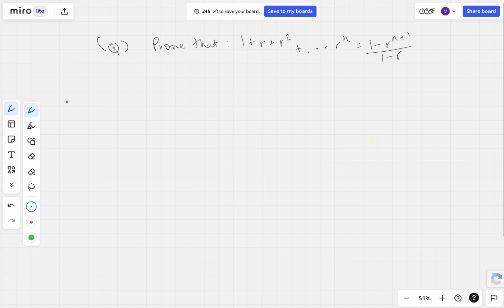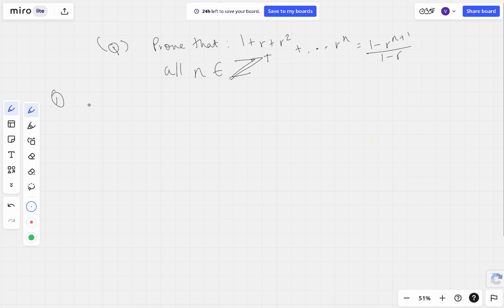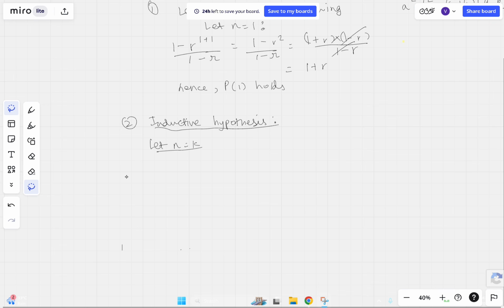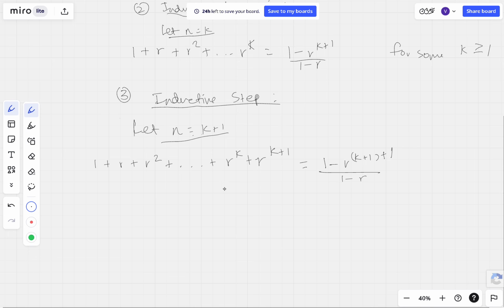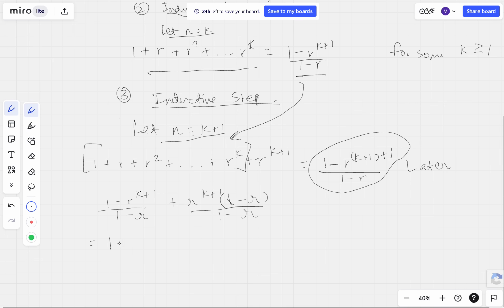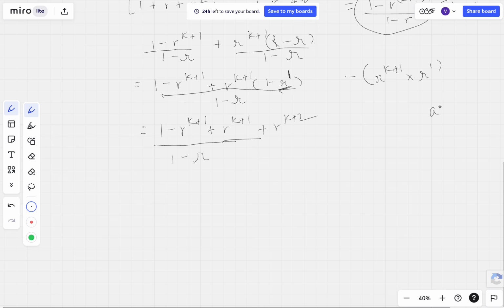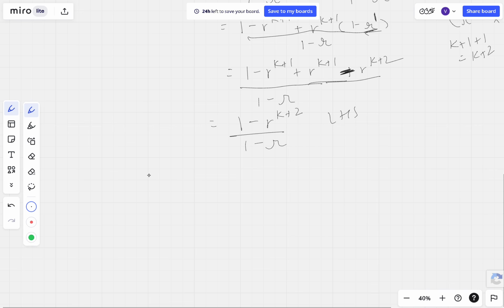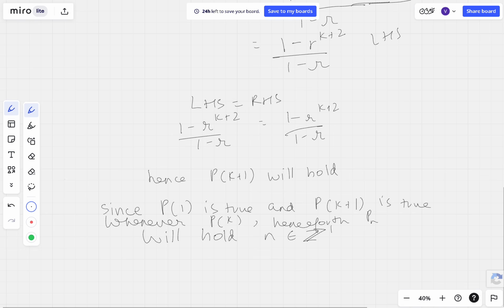Mathematical induction- your greatest friend or enemy?